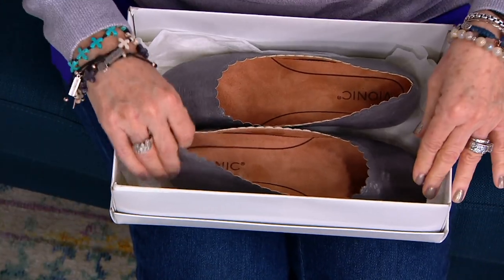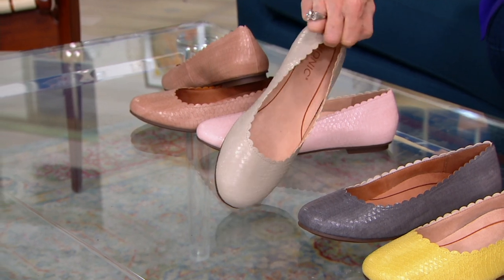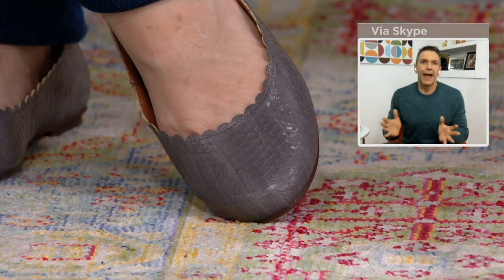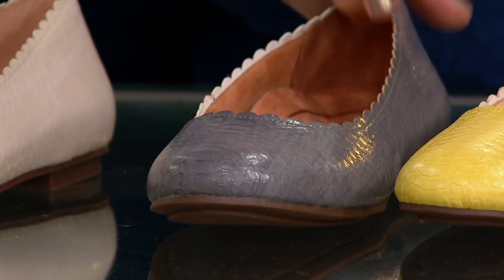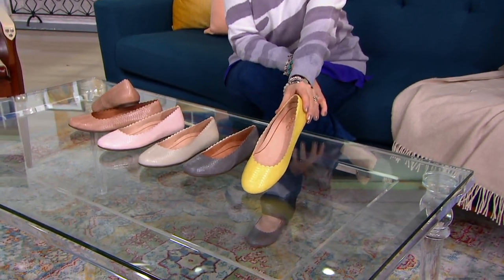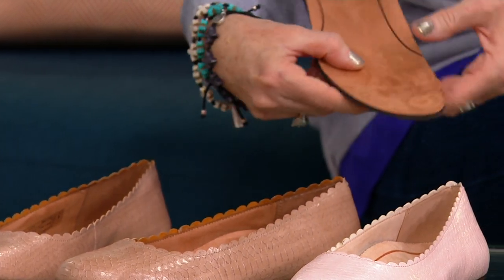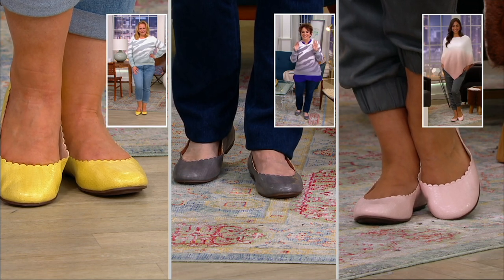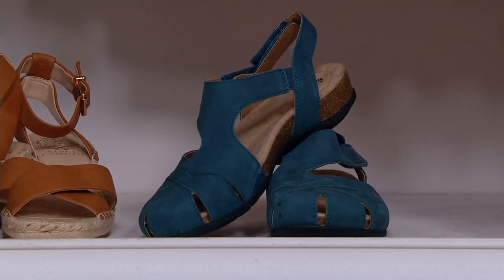Vionic Snake Print Scalloped Flats - Julieta on QVC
Vionic Snake Print Scalloped Flats - Julieta

Voted most popular: Julieta. But don't get all jelli. This flat's celebrity is something to celebrate. Its striking snake-embossed upper commands attention, and the sweetly scalloped topline gives this low-profile flat high visibility. What's more? It's got all the support Vionic&reg; is known for -- like arch-hugging comfort and an orthotic footbed -- making this polished performer deserving of every compliment. From Vionic&reg;.